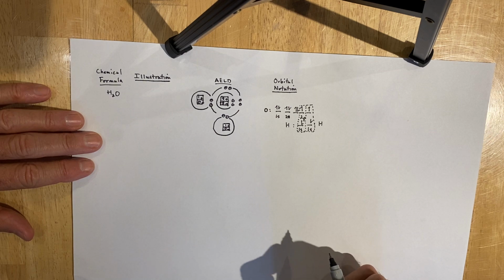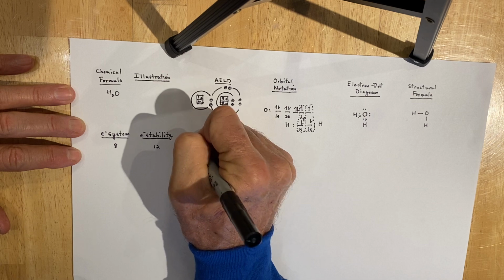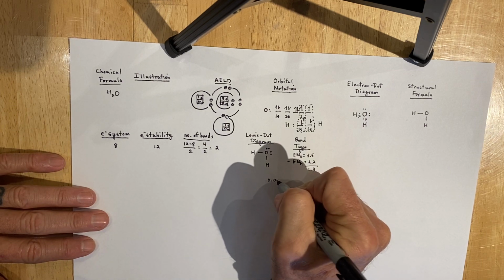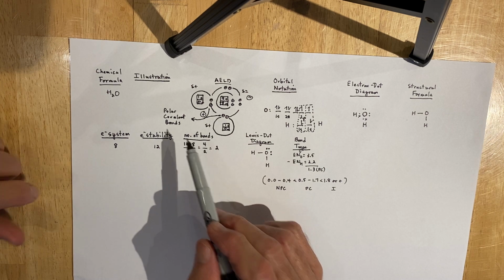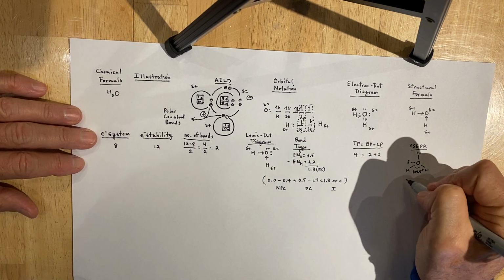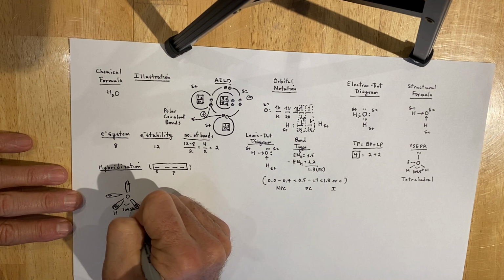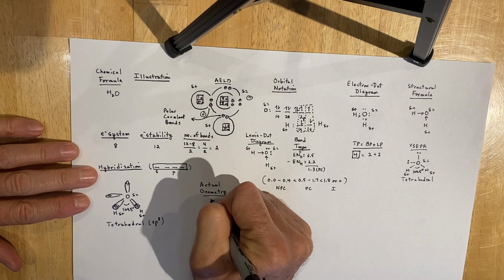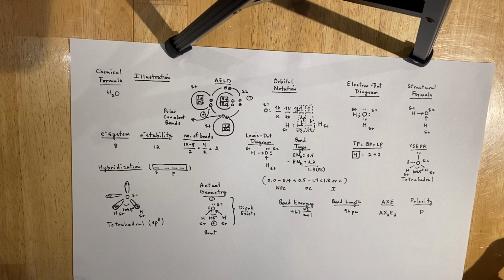Molecular Geometry H2O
This video is a review of covalent bonding theory as it relates to the H2O molecule, including; electron-dot diagrams, lewis-dot diagrams, and VSEPR Theory.